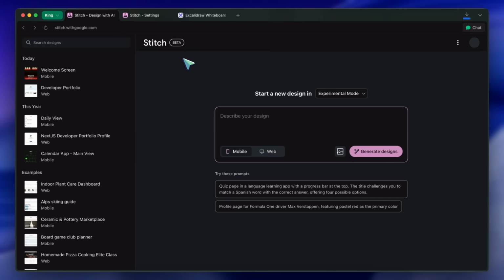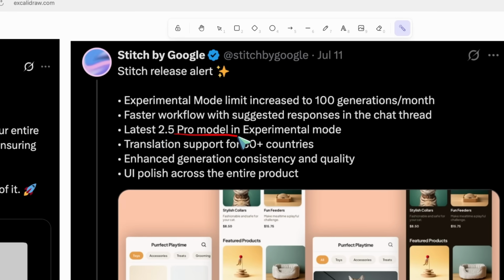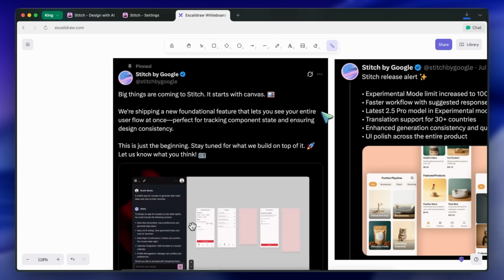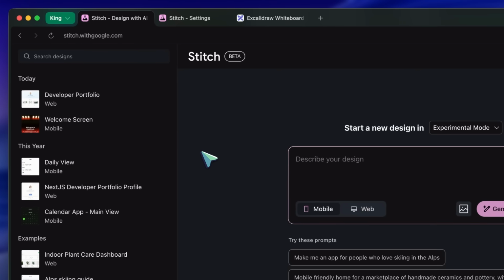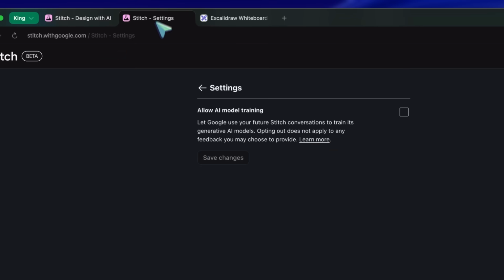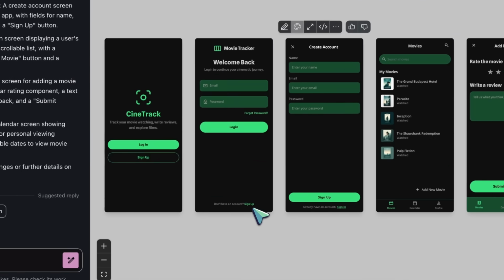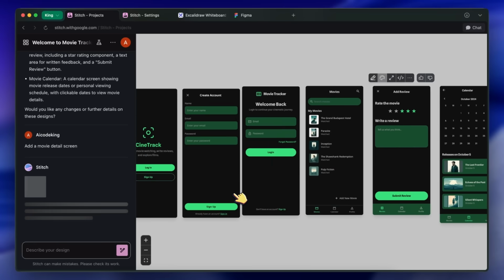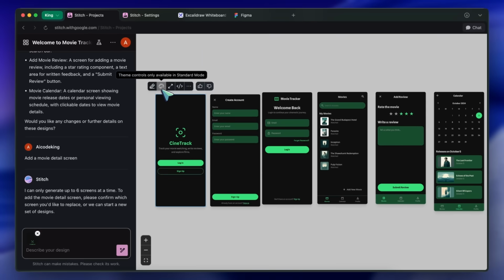Google Stitch 2.0: They just LEVELED UP their Fully FREE AI Designer! Canvas Mode, Higher Limits!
In this video, I’ll be telling you about the new upgrades to Google Stitch, including the new Canvas workflow, a free 100-generations Experimental Mode, the 2.5 Pro model, translation support, and speed/quality/UI polish that make it far better than when I first covered it.

Key Takeaways:

🚀 Experimental Mode now offers 100 generations per month for free.
🧠 The 2.5 Pro model is available in Experimental, with improved consistency and quality.
🌐 Translation support for 30+ languages and a polished UI across the product.
🖼️ New Canvas lets you generate complete user flows at once and arrange screens easily.
🔁 You can reorder designs, and the AI respects changes; smart follow-up prompts speed iteration.
🧰 Smoother toolbar, full-screen preview, and HTML export; output uses Tailwind for easy integration.
⬇️ Direct downloads now include code or images; faster generation with more realistic assets.
⚡ Standard vs Experimental: Standard is faster; Experimental supports Figma attachments but no color edits; privacy toggle lets you disable model training.

Timestamps:

00:00 - Introduction
00:07 - New Updates to Google Stitch
02:32 - NinjaChat (Sponsor)
03:21 - Testing new Google Stitch upgrades
07:54 - Ending